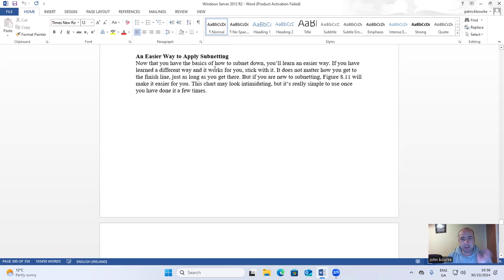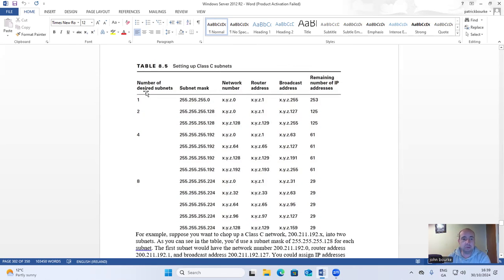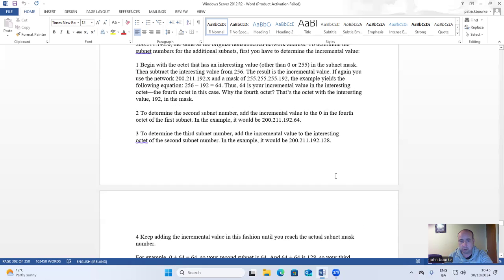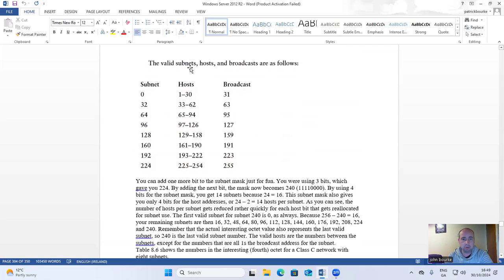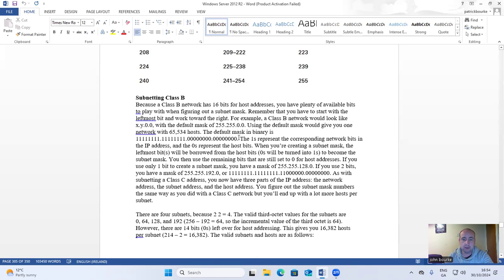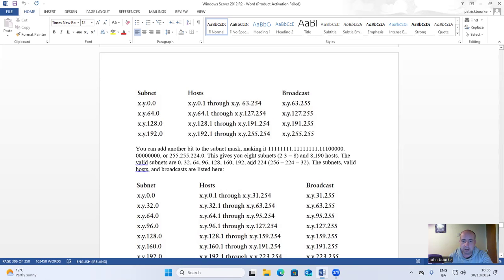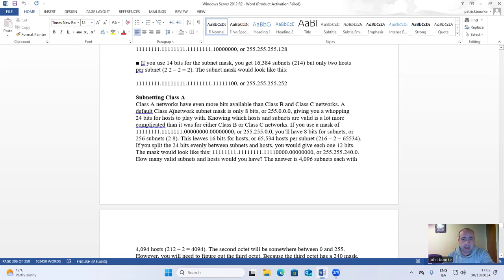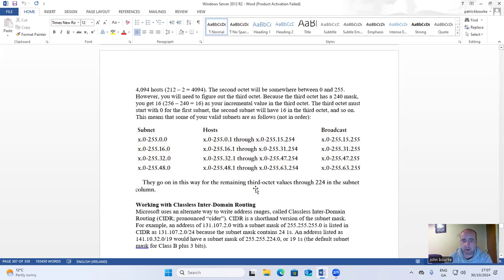Windows Sever 2012 part 36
An Easier Way to Apply Subnetting
Applying Subnetting the Traditional Way
Subnetting Class C
Determining the Subnet Numbers for a Class C Subnet
Calculating Values for an Eight-Subnet Class C Network
Subnetting Class B
Subnetting Class A